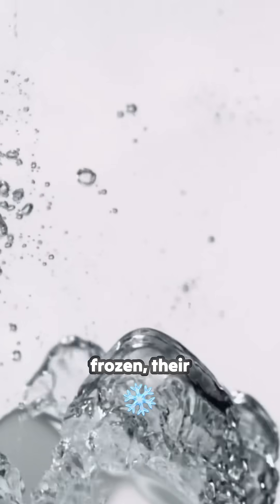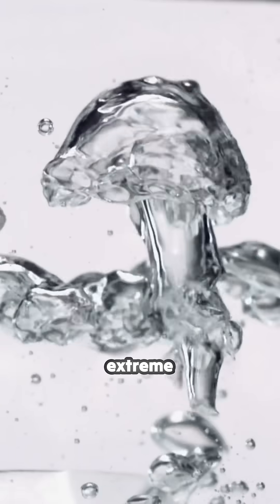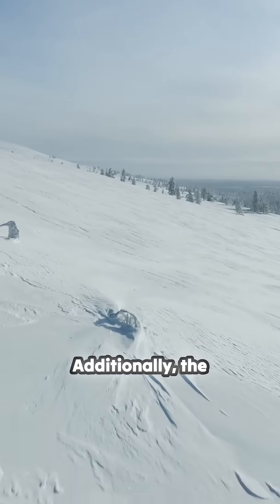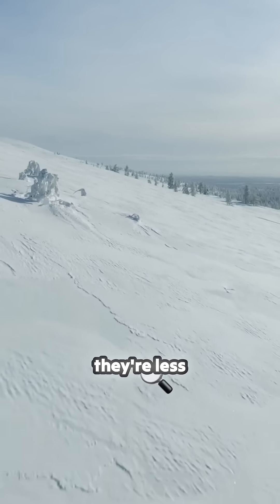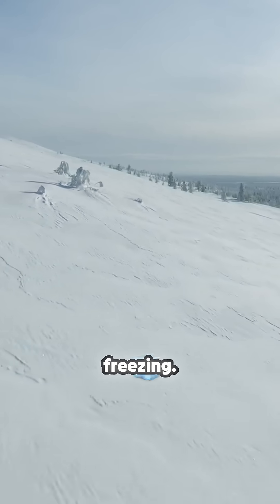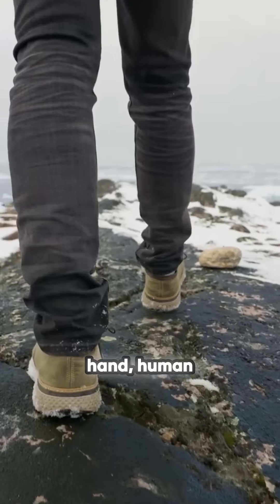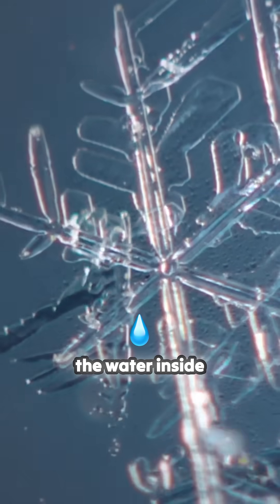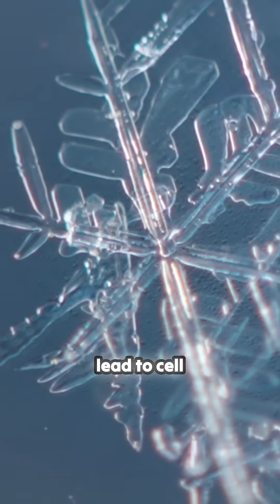Unlocking Nature's Secrets: How Viruses Defy Freezing!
Discover the fascinating world of viruses and their incredible ability to survive freezing temperatures for millennia. This journey takes you into the intricate differences between the simplicity of viruses and the complex nature of human cells. Learn how viruses can essentially pause their metabolic processes and withstand extreme conditions, while human cells face irreversible damage from ice crystals. Delve into the science behind these resilient entities and uncover the mysteries of ancient viruses preserved in ice, showcasing nature's astonishing survival mechanisms. Perfect for science enthusiasts and curious minds alike!